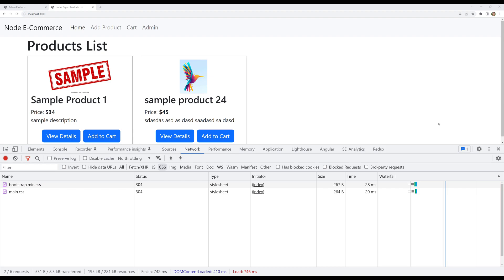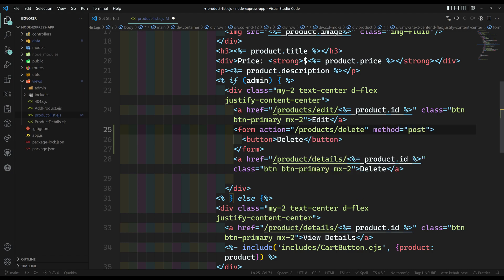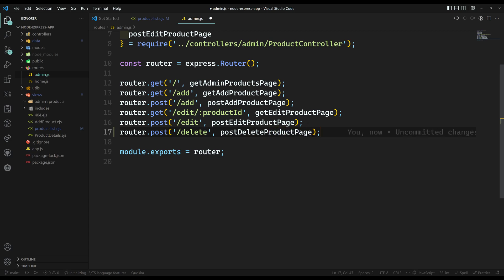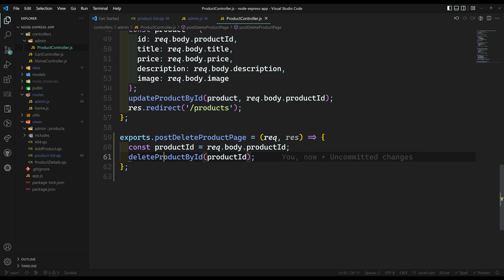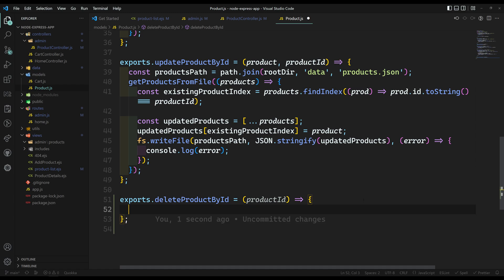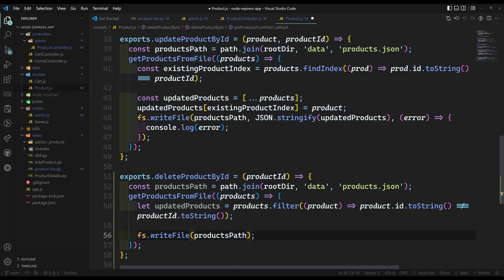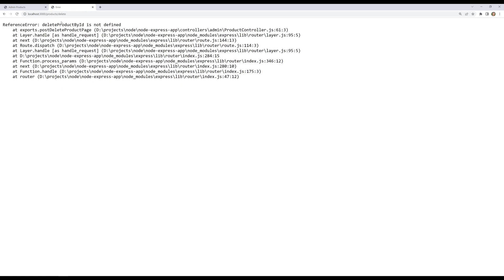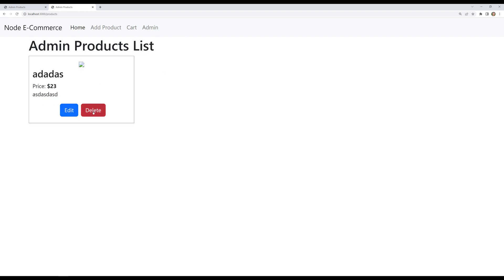31. Delete the Product from file When delete button is clicked in Express Node App - NodeJS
In this video we will see how to delete the product when the delete button is clicked in express Node App - NodeJS